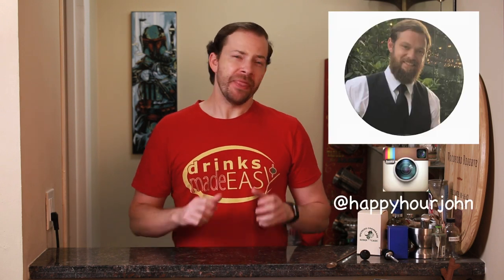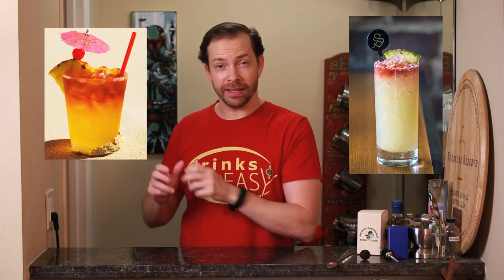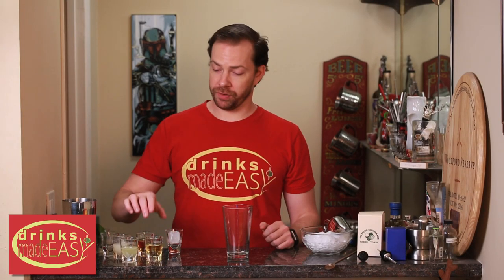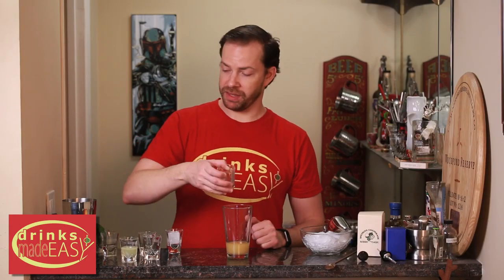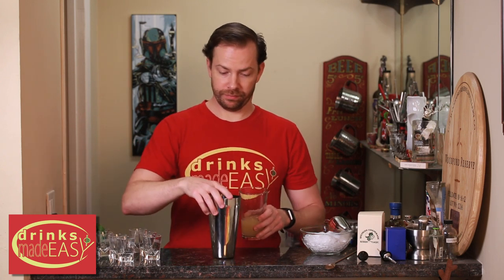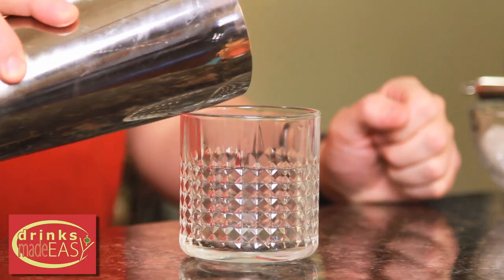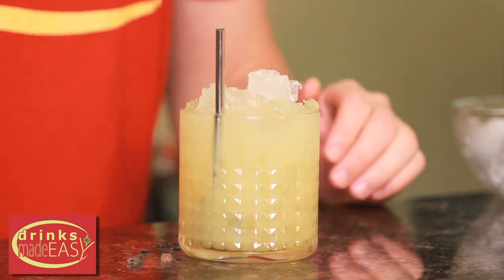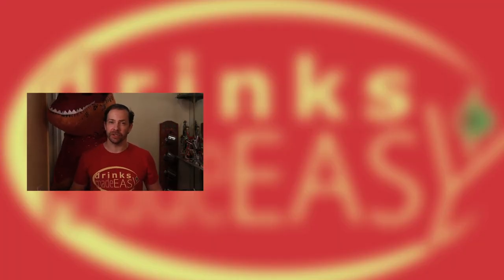How To Make A Hi Rye Tai | Drinks Made Easy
How to make a Hi Rye Tai blended scotch and whiskey mai tai derivative by Drinks Made Easy. We're back with another video on how to make cocktails at home. Today we bring you the Hi Rye Tai, a blended scotch and whiskey version of the Rye Tai, which is a version of the Mai.
This drink was created by Seven Grand's own John Colthorpe.